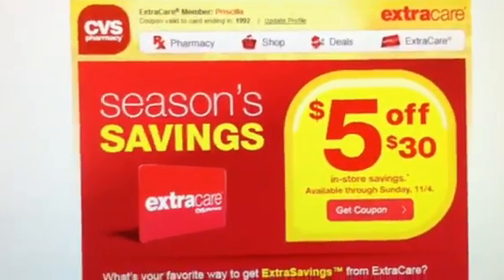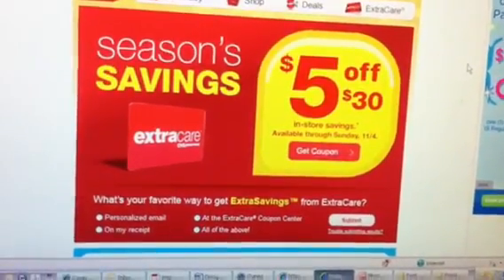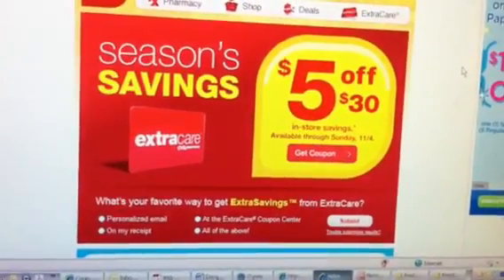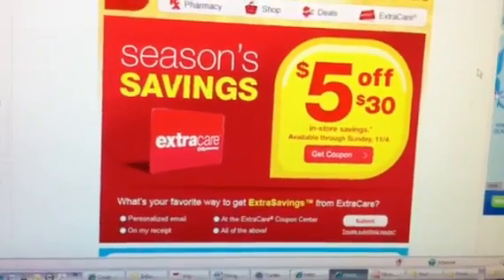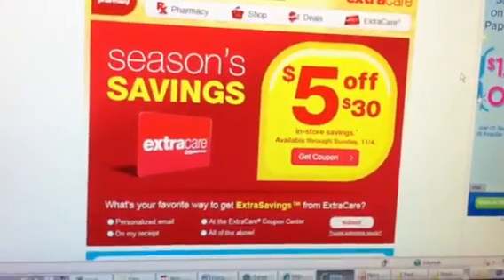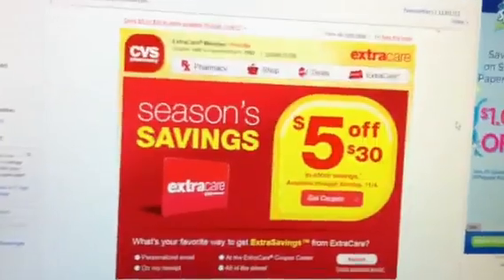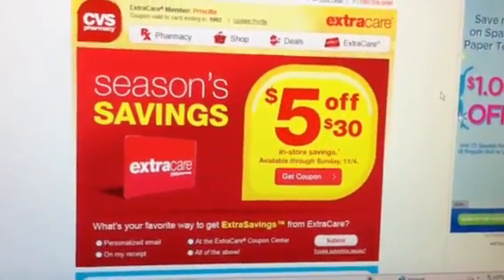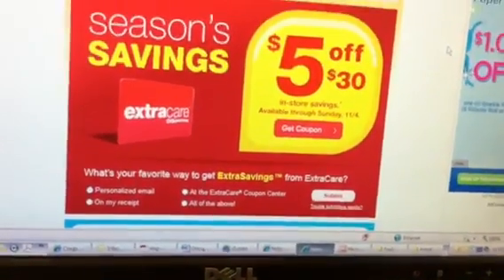CVS $5/$30 COUPON & LUMENE DEAL!